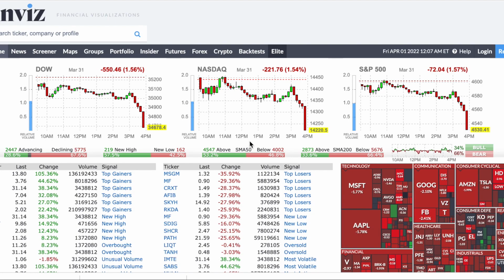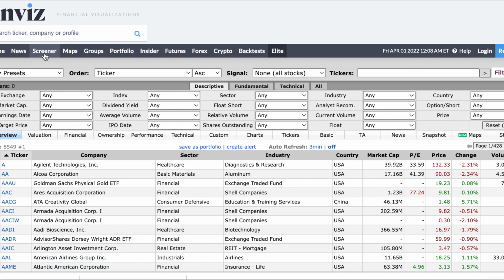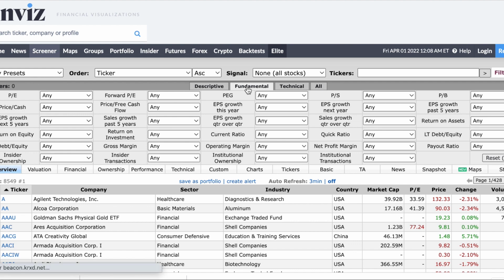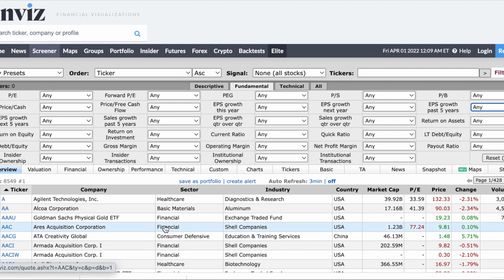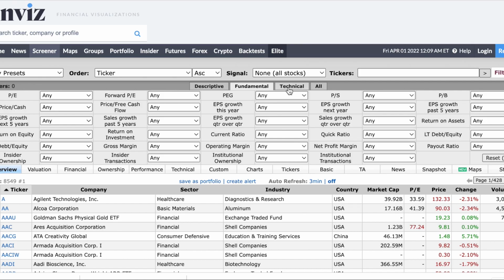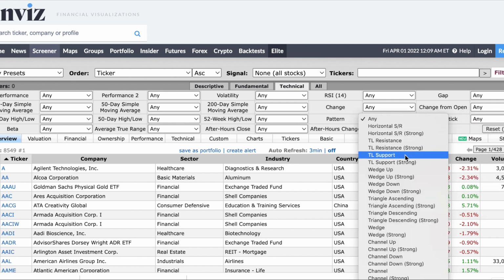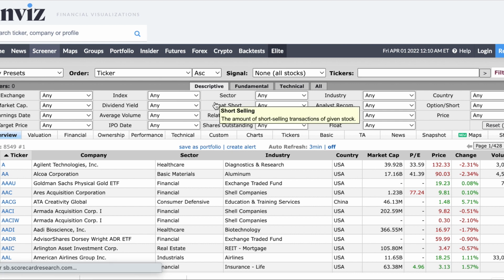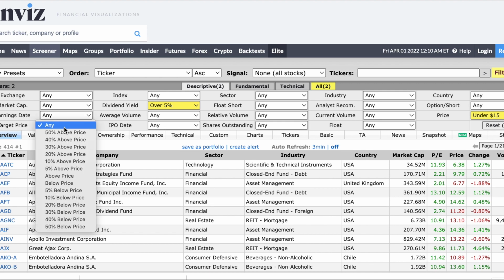Investment Style Part 2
Do you struggle to find good stocks that fit your style? This video will show you how to use a FREE tool to do just that. Here is a link to the screening tool I share in the video:

There are lots of ways to invest.

The 3 most popular strategies are:

1. Growth Investing
2. Momentum Investing
3. Value Investing

**No strategy is also a "strategy."

Want to know more about what these styles are before you start using this tool to find great stocks? Check out my informational Part 1 video on YouTube or on Instagram.

Like and follow so you don't miss my next economic empowerment videos. There are lots of ways to invest. What is your style? Put a ticker you found from using this tool in the comments.